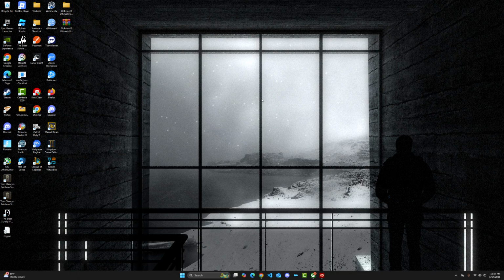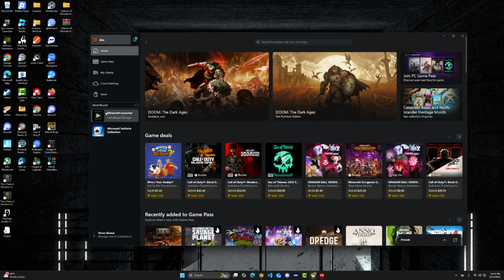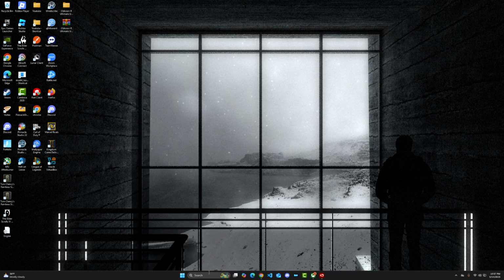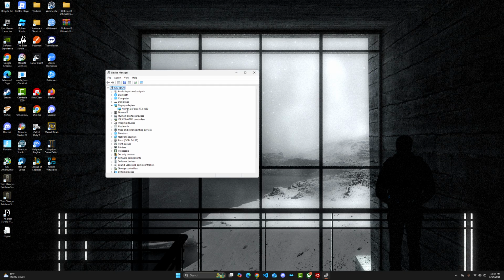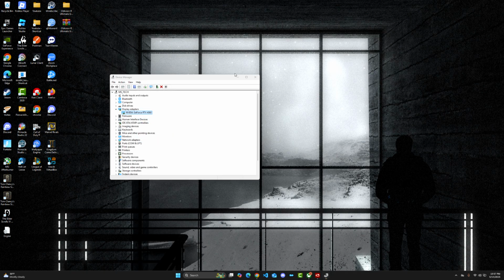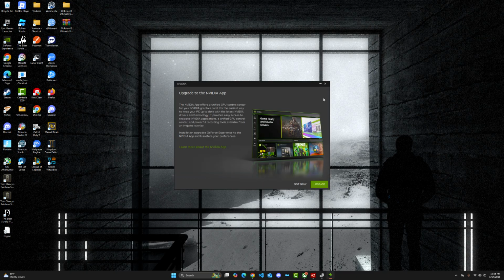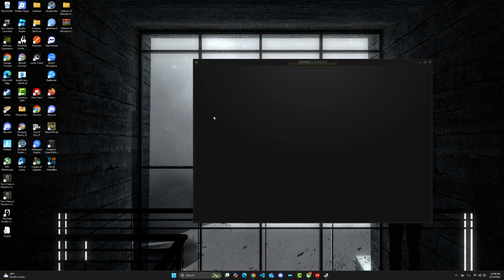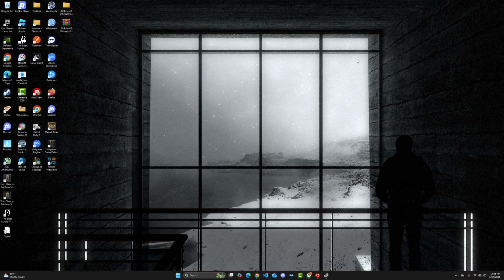How To FIx DOOM The Dark Ages Not Launching From Xbox App/Microsoft Store PC Tutorial (Easy Fix)🎮✅